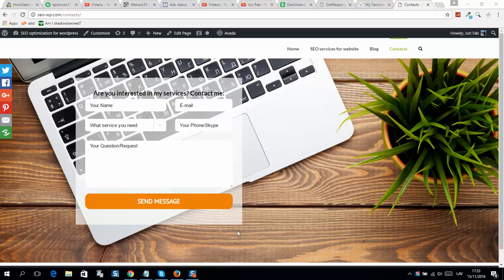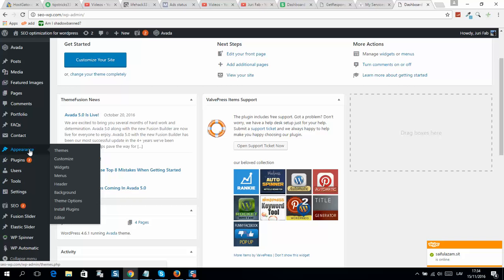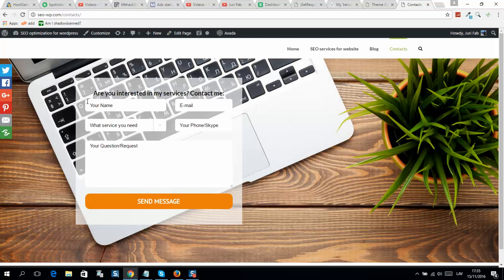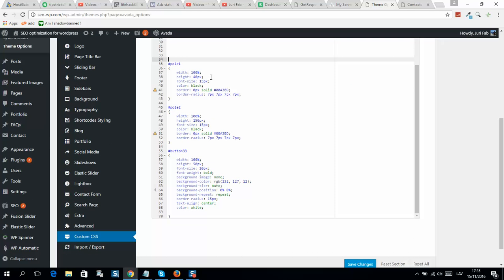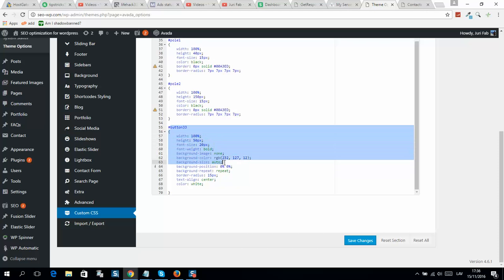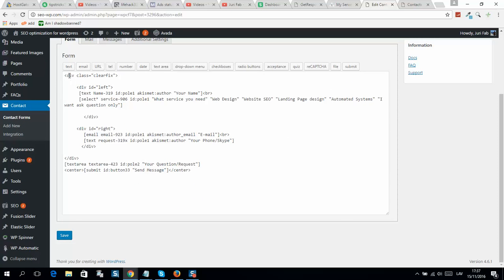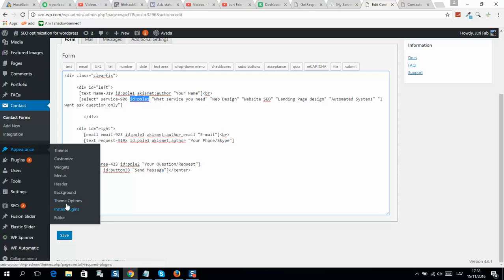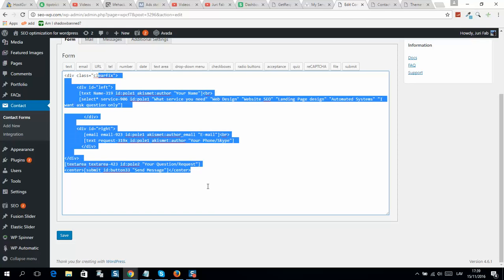custom design contact form 7